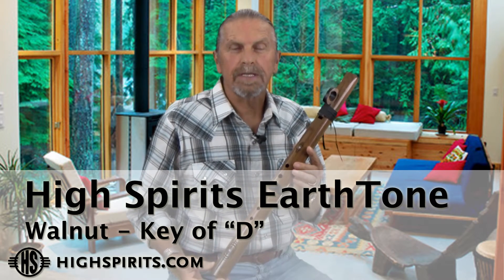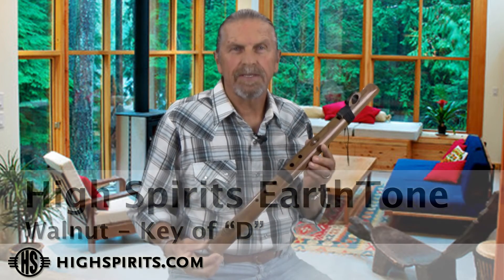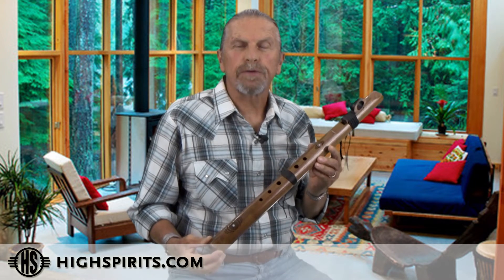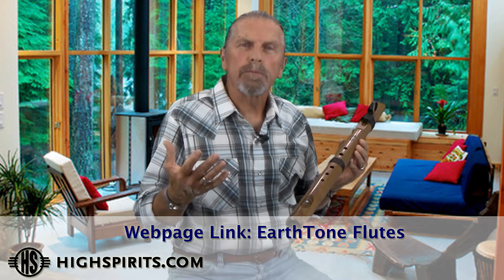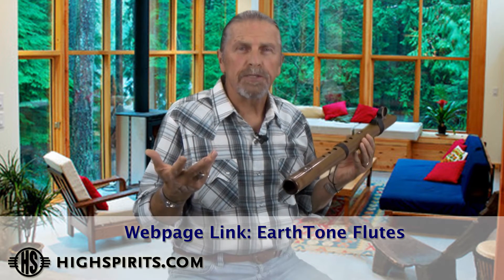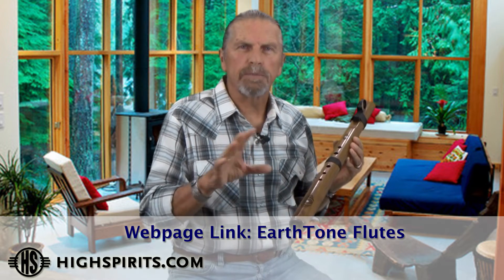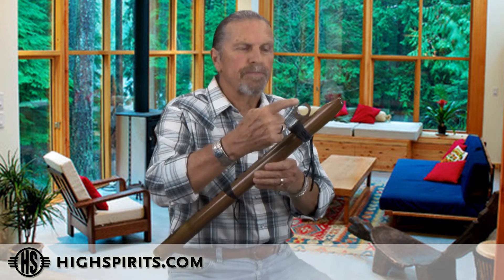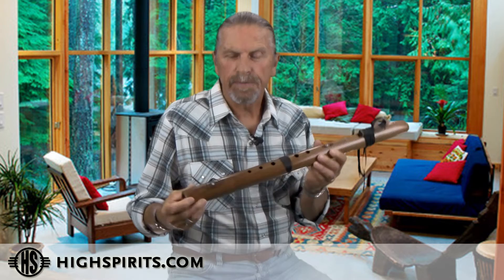432Hz EarthTone© Bass, Key of "D" - Walnut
Odell Borg of High Spirits Flutes plays the  432Hz EarthTone© bass flute, key of "D" minor in Aromatic Cedar

for more beautiful flutes!